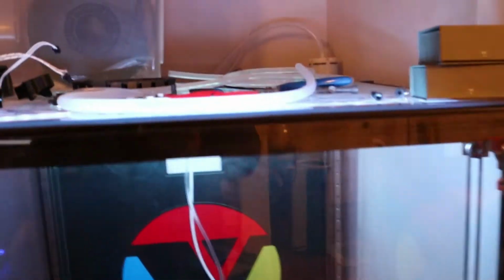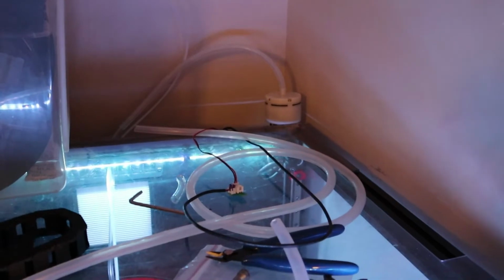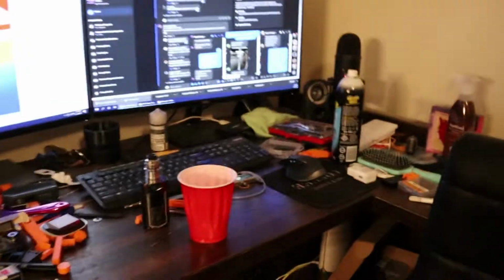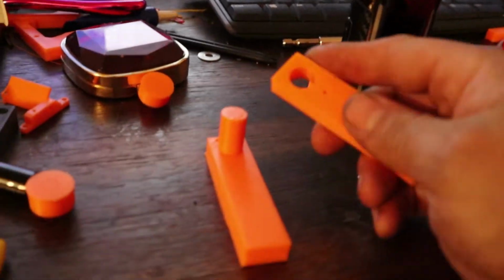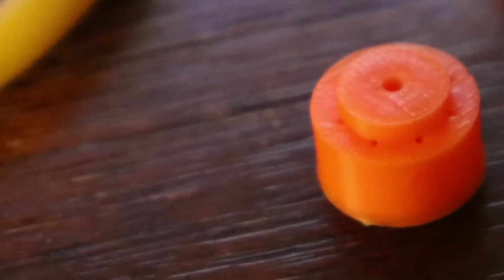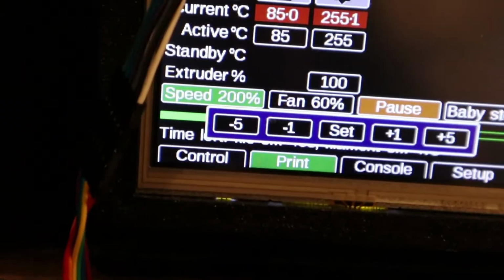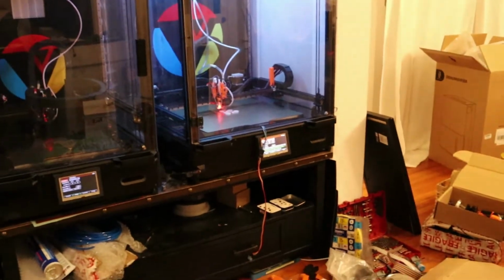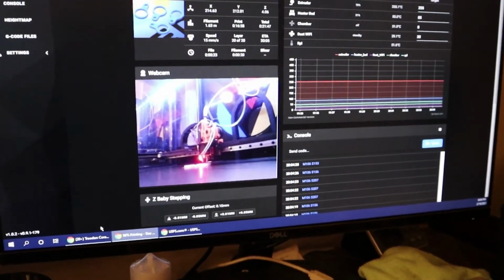Berd air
This is me testing berd air on the custom 2.4ish gantry design . I have moved the berd air pump down to the two thirds point since this video which now makes it inaudible at many speeds and the door closed. Also i am going to add magnets at the center point of my door since it does not seal very well now and i feel my chamber will stay much hotter and it is quieter when i push the door shut